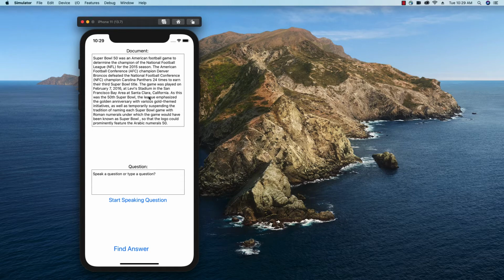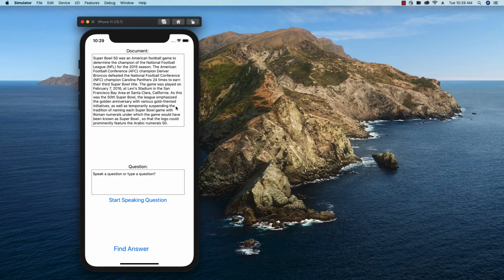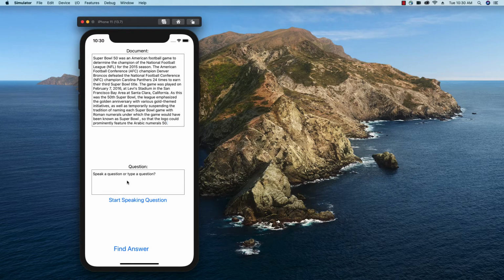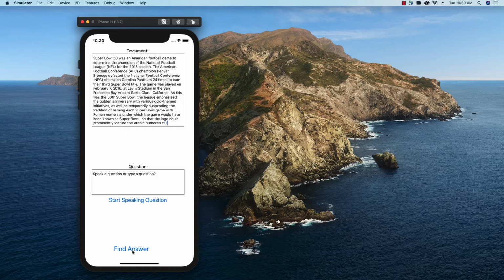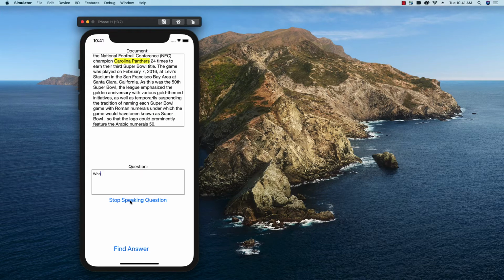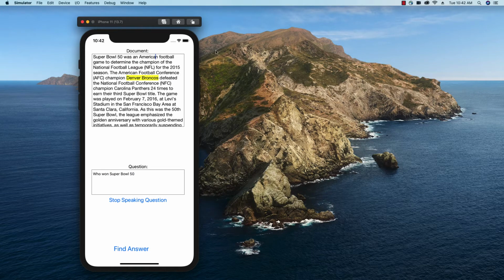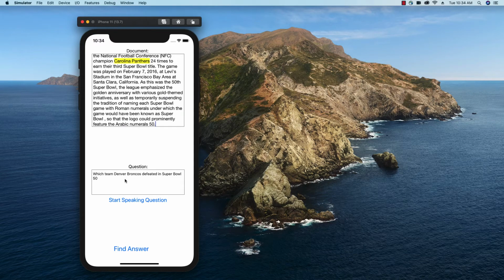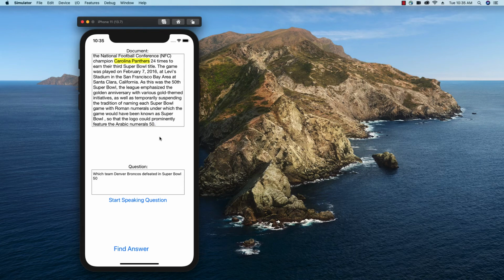iOS Question answering app using BERT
This course teaches you step by step on how tp build iOS question answering application. It explores the world of machine learning from application developer's perspective. It explains the world of word embeddings which is fundamental technology behind text processing. As Andrew Ng has said "AI is new electricity". The course highlight difference among AI (Artificial Intelligence, Machine learning and deep learning.  It also teaches few embedding technologies like glove, word2vec and BERT.

BERT is state of art transformer model developed by Google and has proven to be equivalent of CNN in computer vision technology. This course uses pretrained BERT model and explains how to use it in IOS question answering app.

The students once armed with this knowledge will be able to demonstrate their command  on machine learning and can use this technology for several different apps.

The author assumes that the student does not have any background in machine learning.

The course is structured as follows

App Preview : Shows preview of app that we are going to build

Embeddings : Explains what word embeddings are and why are they important

Deep Neural Network : It covers fundamentals of deep learning, and multi layer perceptron

BERT, Glove, Word2Vec : Popular word embedding technologies

Build UI from scratch :  Shows how to build UI by using basic controls in iOS swift

Step by Step Coding : Each function is explained in details with step by step walkthrough of the code

Text to Speech and Speech to text : This sections explains how to use test to speech and speech top text conversion libraries in iOS app so that user can speak question into the app and hear the answer . This is extremely useful for physically challenged users who can not type using keyboard

Run the app on iPhone : Shows the flow of the app on the phone.